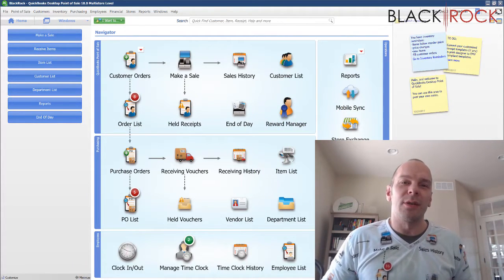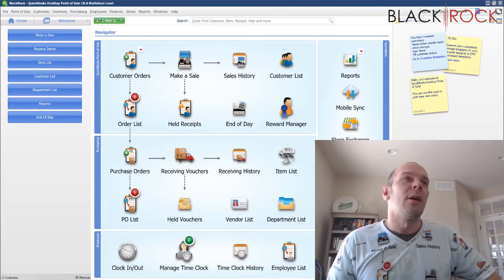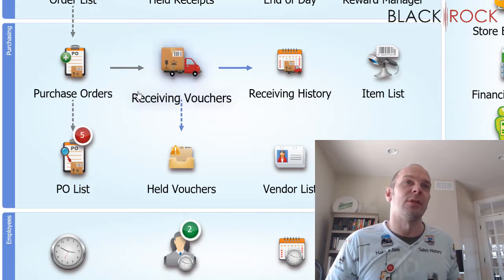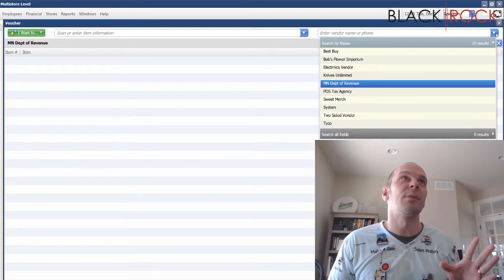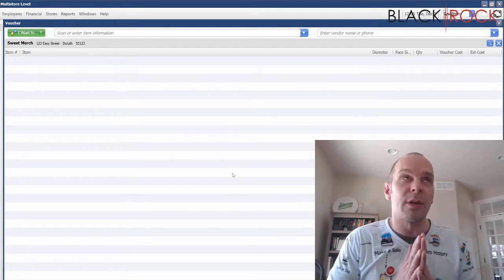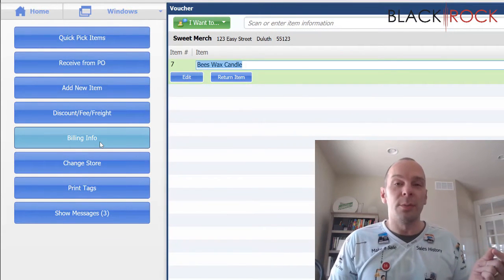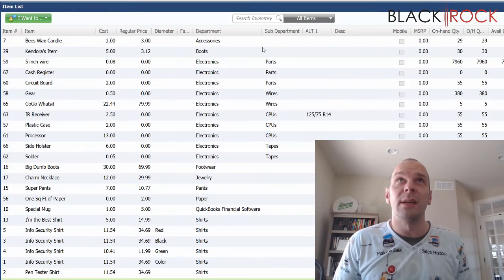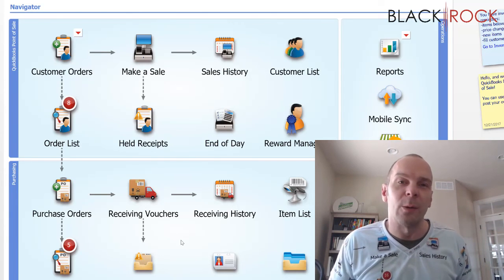QuickBooks POS Receiving Inventory Overview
QuickBooks POS hold receipt - accept credit card payments, ring sales and more with QuickBooks Point of Sale QuickBooks Point of Sale overview
QuickBooks POS receiving inventory - QuickBooks Point of Sale training test drive

If you're searching for a QuickBooks online video tutorial such as QuickBooks Point of Sale tutorial, this youtube channel is the place to be.
QuickBooks POS 18 upgrade - can't connect to Intuit payment account on client computer POSprostore offers QuickBooks POS training and support and help through a variety of channels a detailed QuickBooks POS review: is QuickBooks Point of Sale system best for your small business QuickBooks Point of Sale overview

QuickBooks POS make a sale QuickBooks POS Receiving Inventory Overview
free QuickBooks Point of Sale support included for 30 days by calling Intuit has released the all new version of QuickBooks Point of Sale desktop software.

The Point of Sale (pos) or point of purchase (pop) is the time and place where a retail transaction is completed. QuickBooks POS Receiving Inventory Overview.

Managing your inventory with QuickBooks Point of Sale v10. You don't need manuals check out this QuickBooks POS inventory scanner review for QuickBooks POS inventory.
It is best if you use the QuickBooks POS inventory scanner.
A brief video on how to use the style grid functionality to add similar items to your inventory in QuickBooks Point of Sale.
Don't have a QuickBooks Point of Sale inventory scanner?.

If you are defining a new item that you will be ordering leave this field blank for now and Point of Sale will auto-fill it when you receive the item on a QuickBooks POS receiving voucher.
How do I install the metrologic inventory scanner to take inventory for my QuickBooks POS? A brief tutorial on receiving inventory into QuickBooks Point of Sale.
QuickBooks POS inventory scanner - menu options.
2017 - QuickBooks POS compatible inventory scanner QuickBooks POS wireless inventory scanner. The QuickBooks Point of Sale inventory item type field is used to specify what type of item is being added.
Currently we're unable to import inventory assembly items in QuickBooks desktop this QuickBooks video tutorial by dymas services shows you how to creat an inventory assembly using QuickBooks premier 2012. To set up inventory sites in QuickBooks you will need to have QuickBooks enterprise with advanced inventory. QuickBooks POS Receiving Inventory Overview.

Find how to add inventory items in QuickBooks Point of Sale desktop 12 0. QuickBooks POS inventory scanner - cipherlab replaces the metrologic optimus as QuickBooks POS inventory scanner.

This video takes you through the process to set up your company preferences in the receiving section of your QuickBooks Point of Sale. QuickBooks POS software - QuickBooks Point of Sale receiving settings & preferences.
How to enable inventory in QuickBooks online pro or desktop. QuickBooks Point of Sale overview